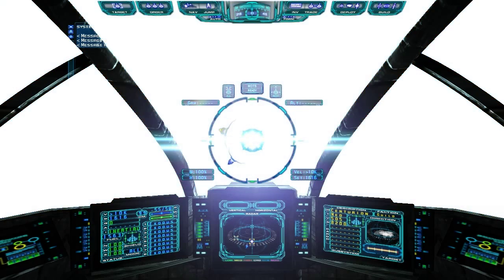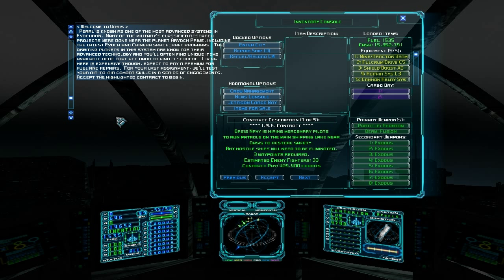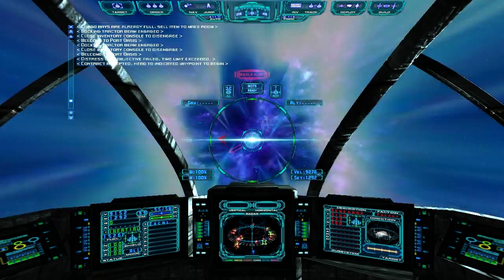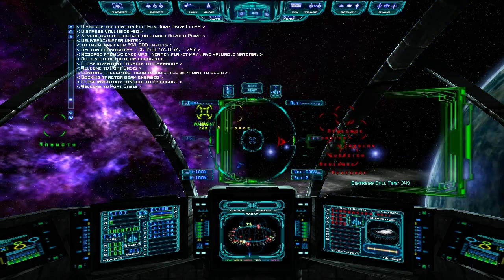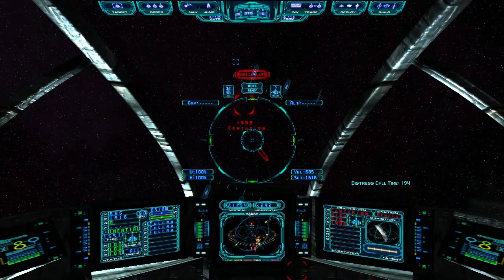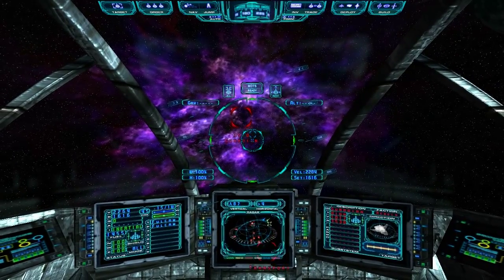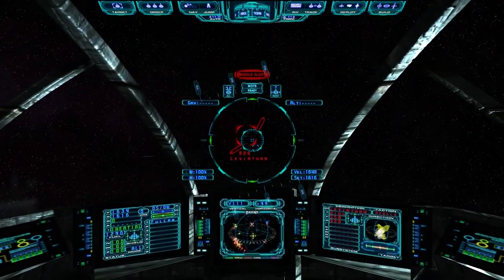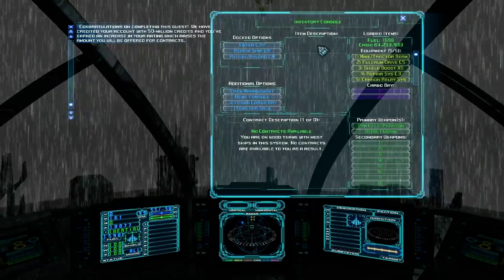RedFalcon Plays Evochron Mercenary - Episode 15 "The Final Guild Contract"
This is a tutorial video for the space sim Evochron Mercenary developed and published by Starwraith 3D Games. In this episode I show you how complete the final Guild contract in the Pearl System.